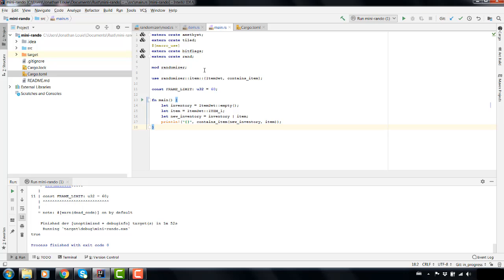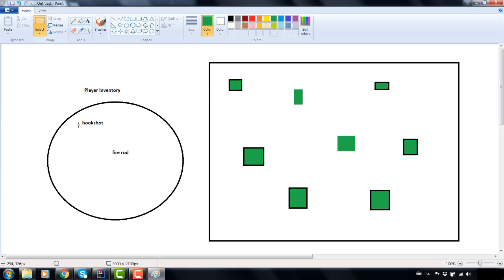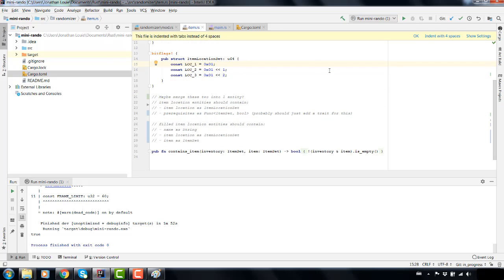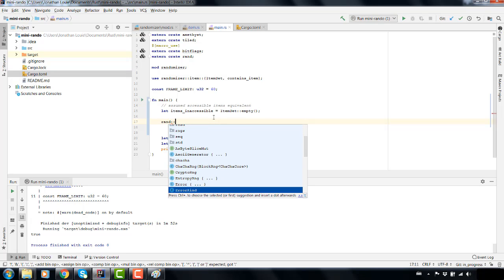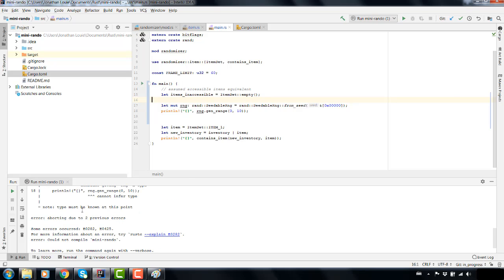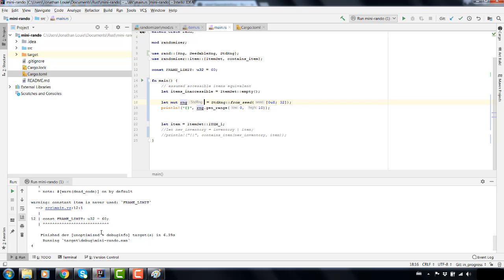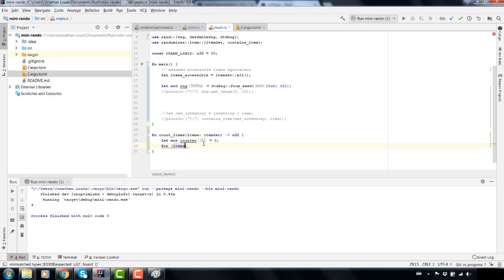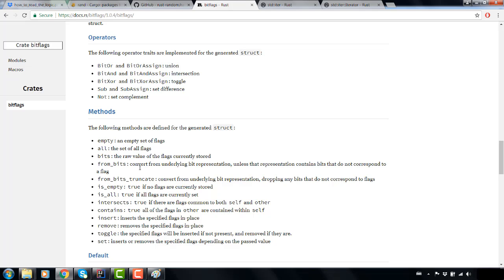Mini-rando Log #1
Verbally explaining your thought process turns out to be kinda tricky.